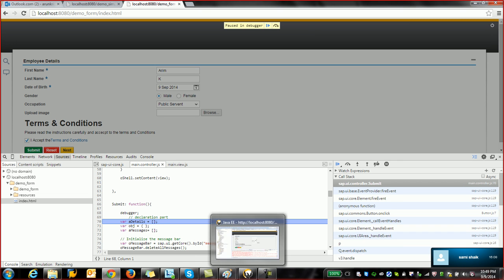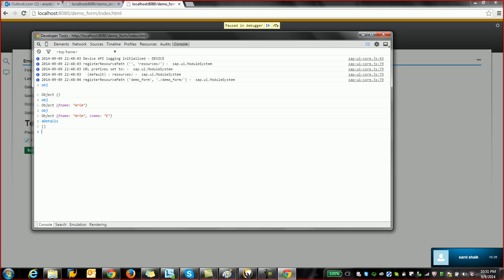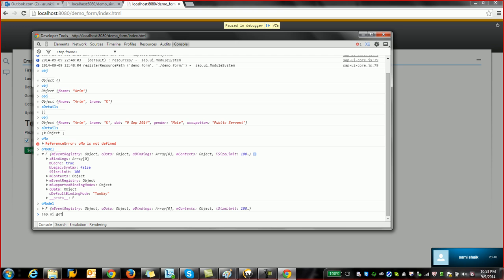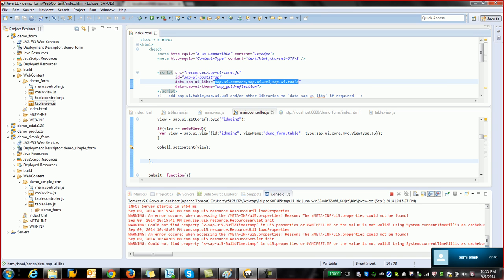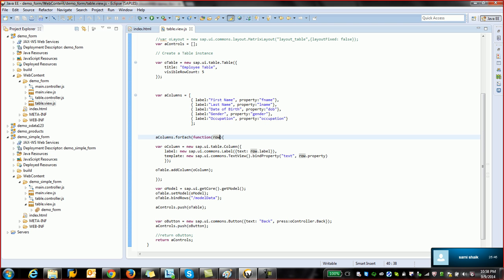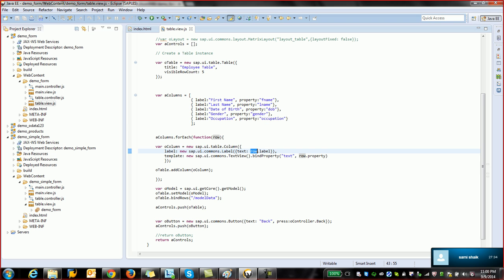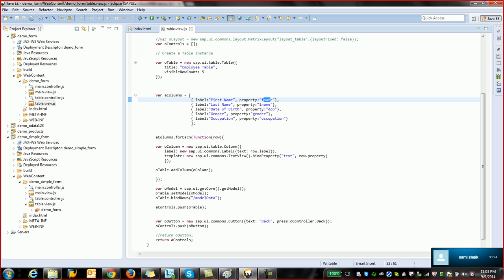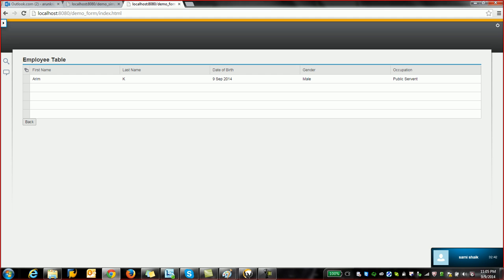Table simple example